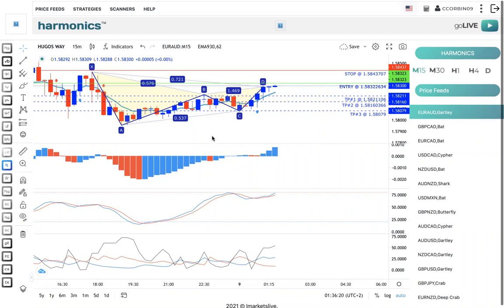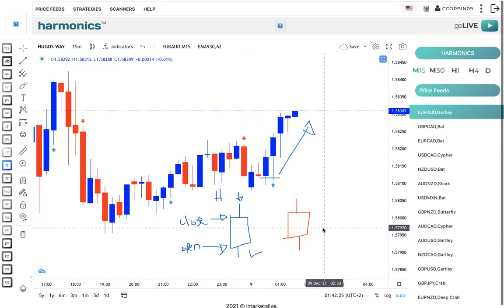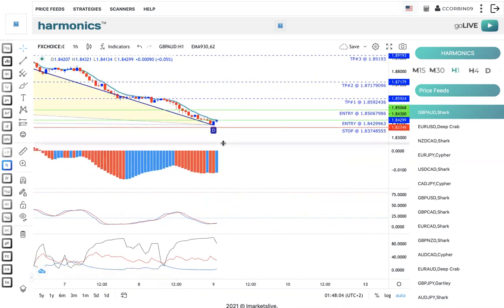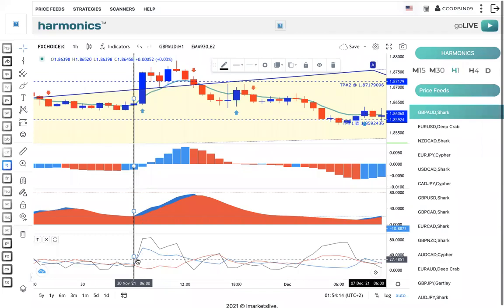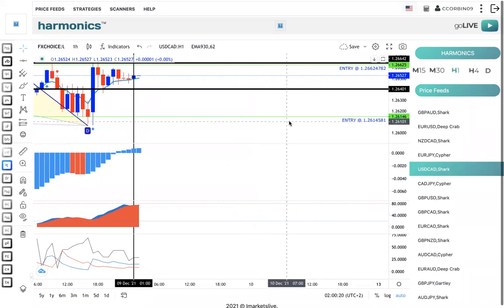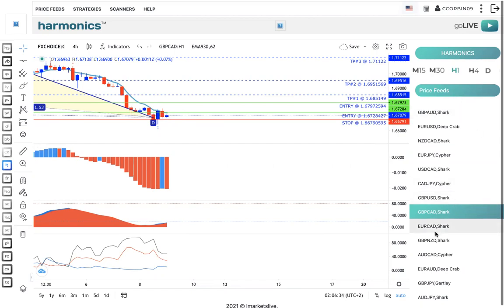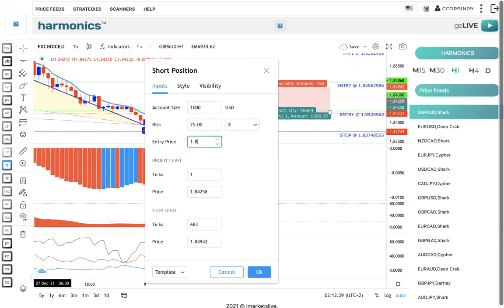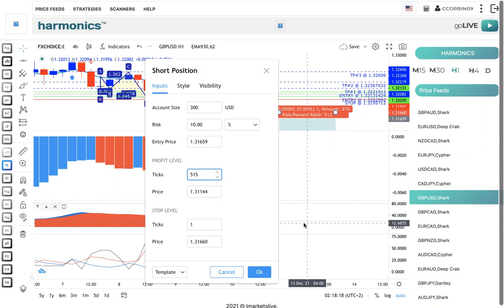The Money Mantra: Understanding Harmonic Patterns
Today we will cover:
 ⁃⁃ Trading checklist for HFX + FRX
 ⁃ Step 1. Fundamental Analysis ForexFactory.com
 ⁃ Step 2. Choosing the right currency pair to trade
 ⁃ Step 3. Fundamental Analysis: LiveCharts.co.uk
 ⁃ Step 4. Using the Harmonic Scanner for FRX trades
 ⁃ Step 5. Entry zones for longer trades